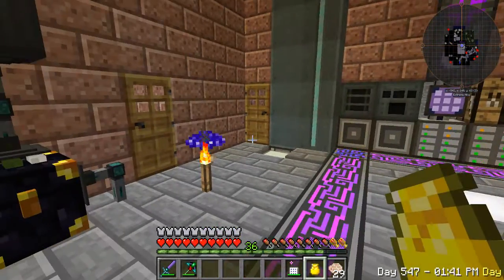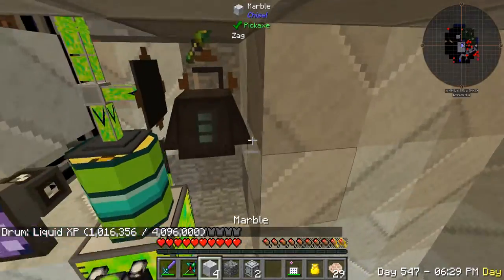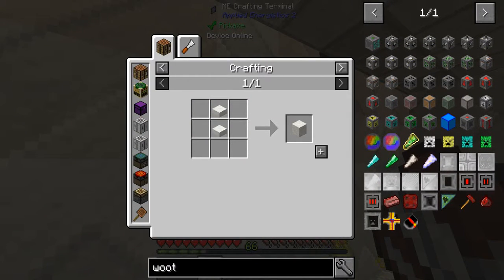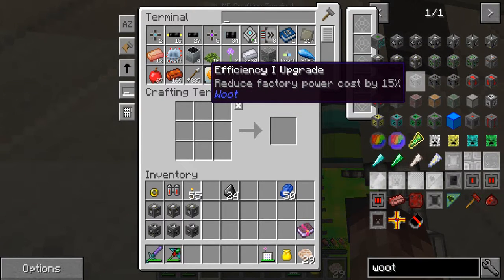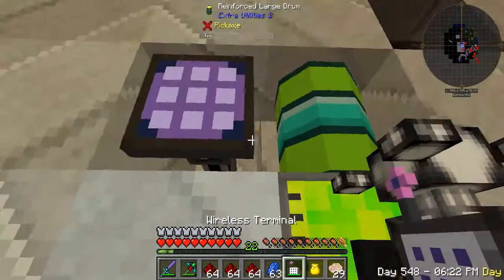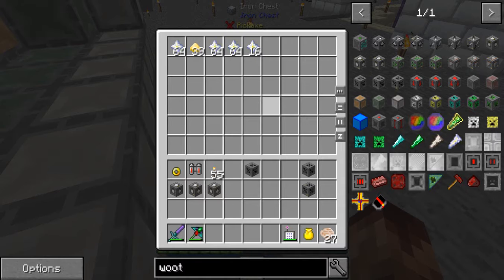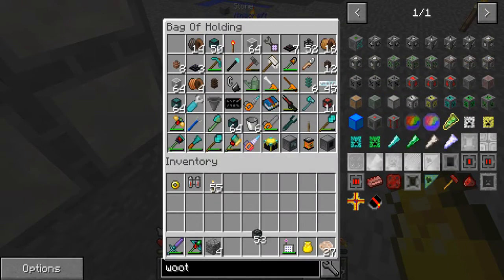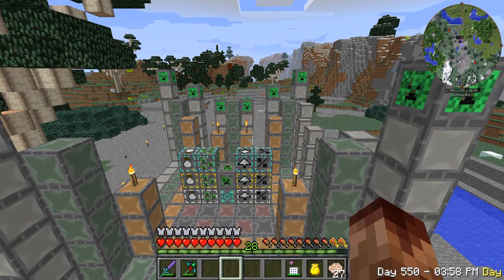Ftb Beyond woot mob spawner upgrades